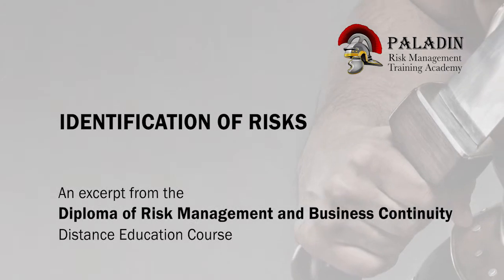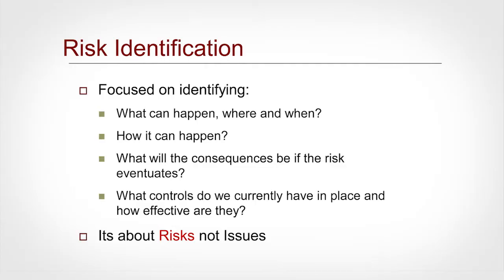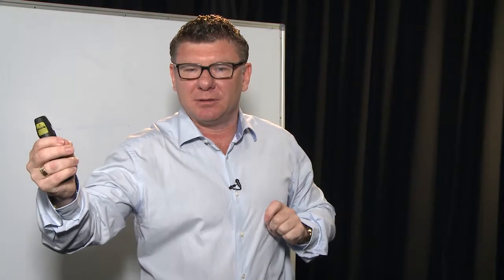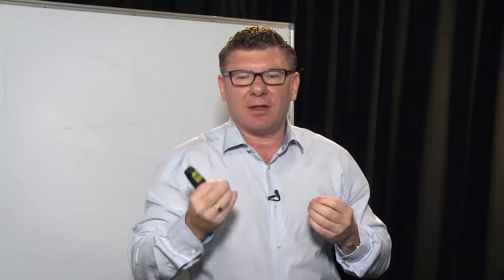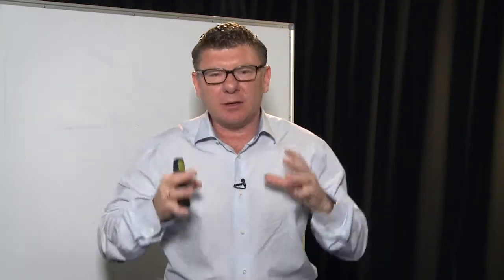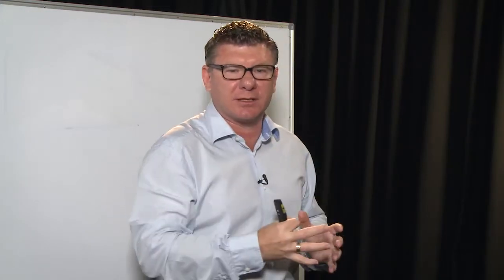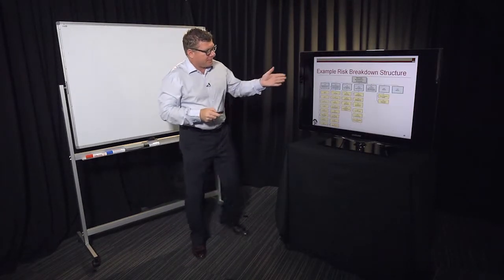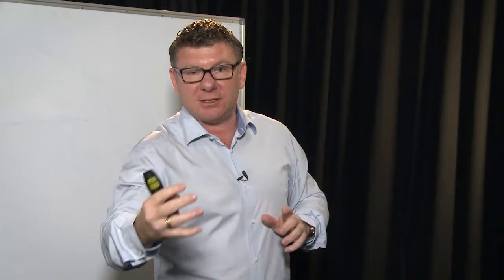Identification of Risks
Excerpt from the Diploma of Risk Management distance education course